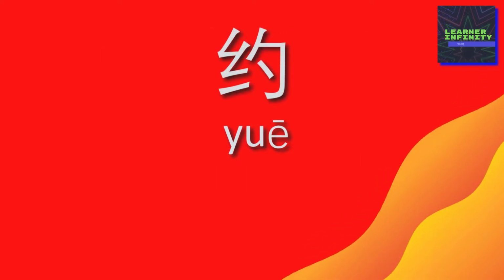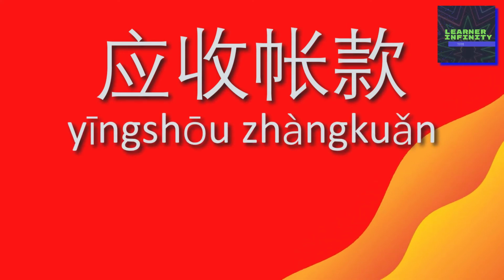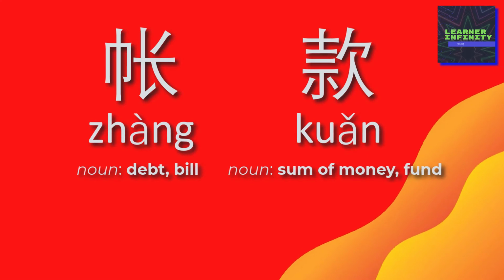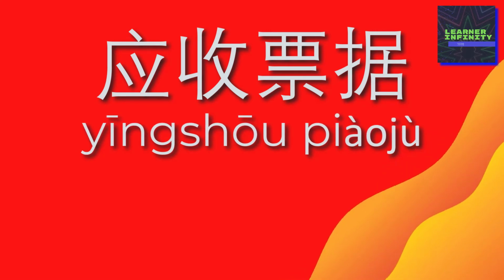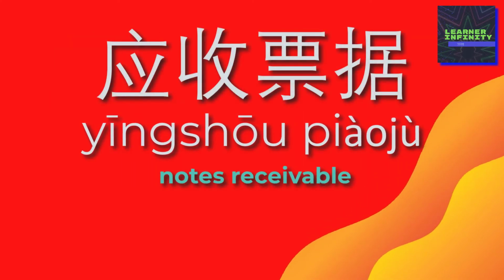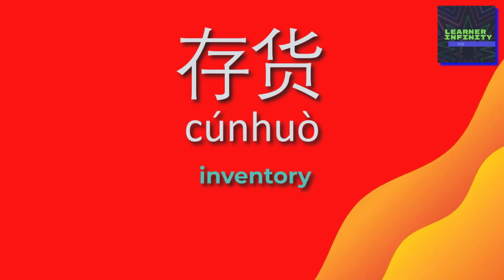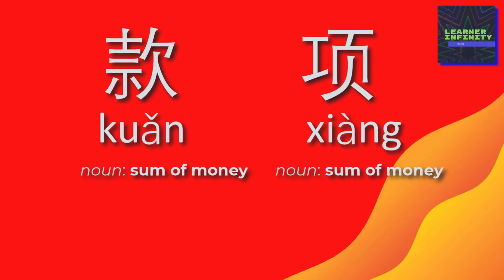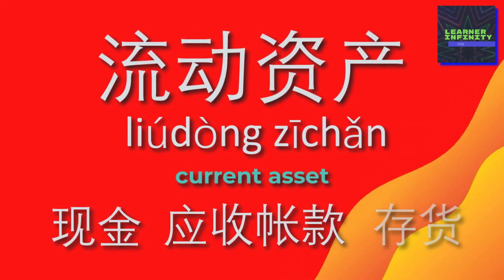Current Assets in Chinese | Finance and Accounting Terms in Chinese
In this video, you will learn tips and tricks on how to easily memorize accounting terms in Chinese. This time the focus will be current assets in Chinese.

I hope you enjoy watching the video and appreciate the editing and animation I personally made.

To all Learners, good luck in your studies!!!

What you will learn:
Asset in Chinese
Current assets in Chinese
Cash in Chinese
Cash equivalent in Chinese
Accounts receivable in Chinese
Notes receivable in Chinese
Inventory in Chinese
Prepayment in Chinese
Accountant in Chinese